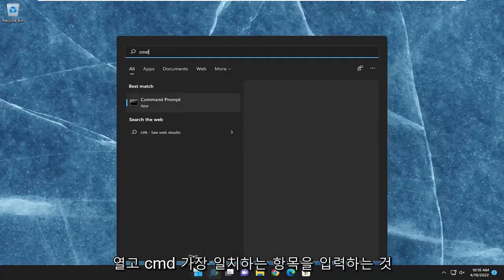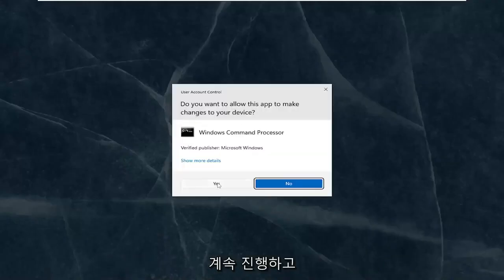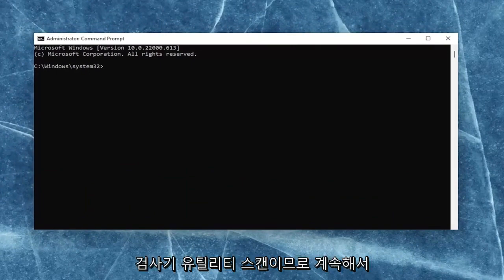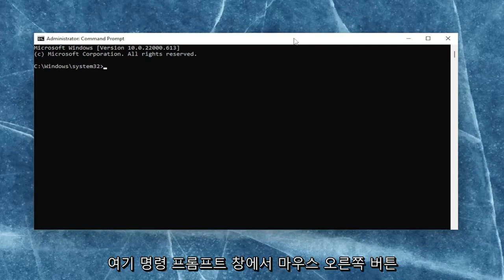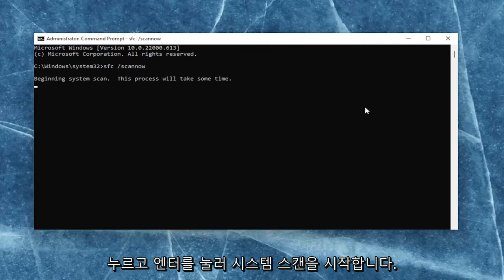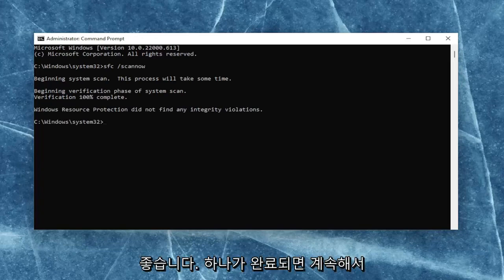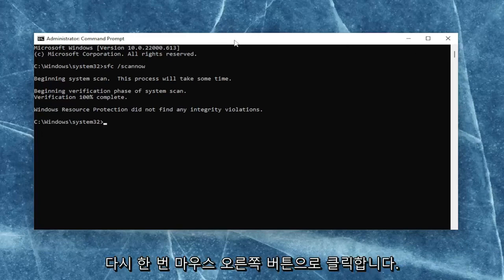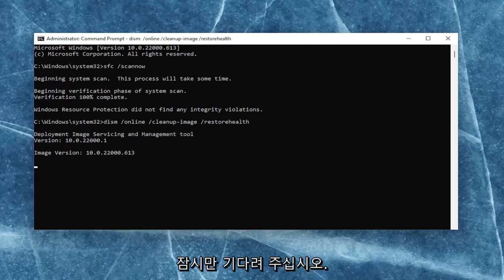응용 프로그램 실행시 오류 0xc0000906-해결 방법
Windows 11/10에서 애플리케이션 오류 0xc0000906 수정하는 방법 [튜토리얼]

사용된 명령:
sfc /scannow

많은 사용자가 Windows PC에서 타사 응용 프로그램을 실행하려고 할 때 응용 프로그램 오류 0xc0000906이 발생했다고 보고했습니다. 이 오류 코드는 일부 사용자의 여러 응용 프로그램에 대해 트리거되지만 영향을 받는 일부 사용자는 선택한 몇 가지 소프트웨어 또는 응용 프로그램에서만 오류를 처리했습니다. 오류 프롬프트의 예 중 하나는 다음과 같습니다.

FarCry4.exe – 응용 프로그램 오류
응용 프로그램을 올바르게 시작할 수 없습니다(0xc0000906).
확인을 클릭하여 응용 프로그램을 닫습니다.

이 자습서에서 다루는 문제:
응용 프로그램 오류 0xc0000906
응용 프로그램 오류 0xc0000906 응용 프로그램 정의 또는 개체 정의 오류
응용 프로그램 오류 0xc0000906이 존재하지 않습니다.
응용 프로그램 오류 0xc0000906 오류 코드 4
응용 프로그램 오류 0xc0000906 파일을 찾을 수 없습니다.
응용 프로그램 오류 0xc0000906이 발생했습니다.
응용 프로그램 오류 0xc0000906이 선언되지 않았습니다.
응용 프로그램 오류 0xc0000906이 등록되지 않았습니다.
응용 프로그램 오류 0xc0000906은 함수가 아닙니다.
응용 프로그램 오류 0xc0000906이 참이 아닙니다.
응용 프로그램 오류 0xc0000906 누락
응용 프로그램 오류 0xc0000906을 찾을 수 없습니다.
처리하는 동안 응용 프로그램 오류 0xc0000906이 발생했습니다.
응용 프로그램 오류 0xc0000906 발생
응용 프로그램 오류 0xc0000906 구문 오류

소프트웨어를 실행하려고 할 때 Windows 응용 프로그램 오류 0xc0000906이 발생했습니까?